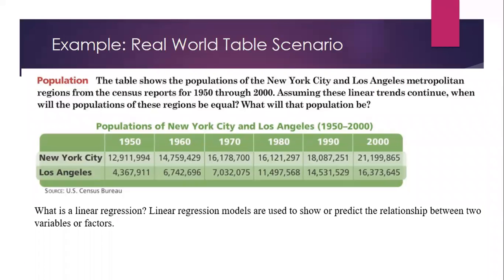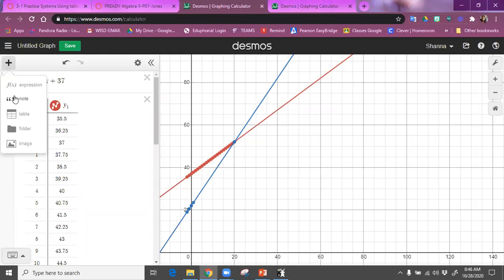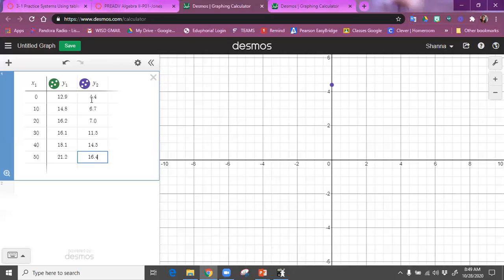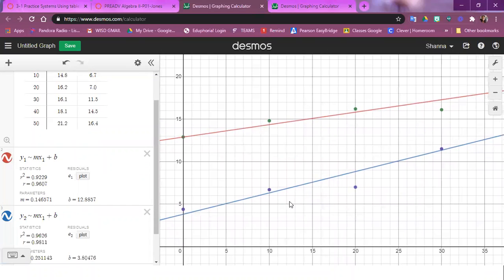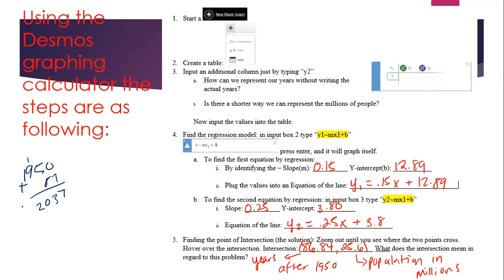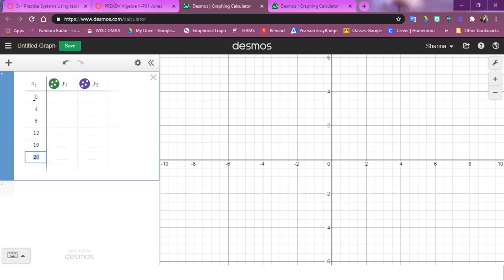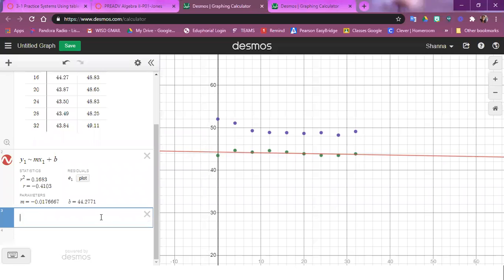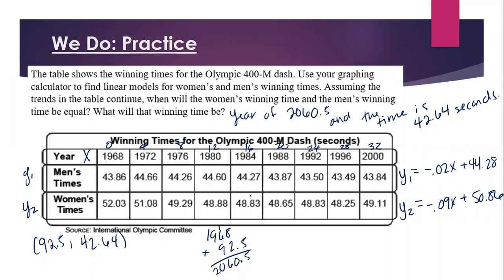3-1 Notes Linear Regression